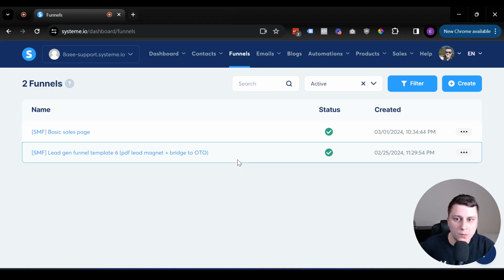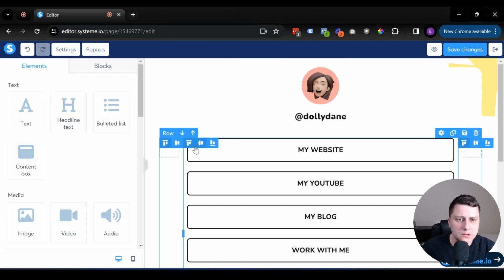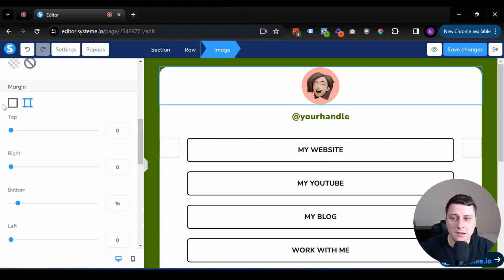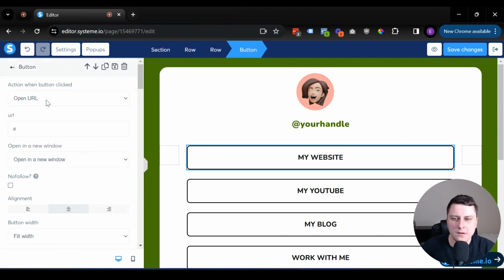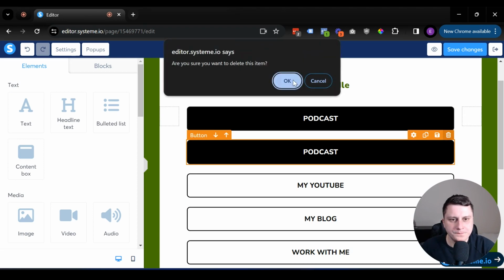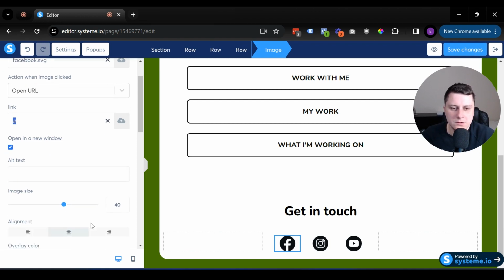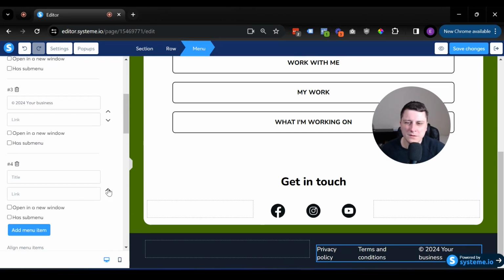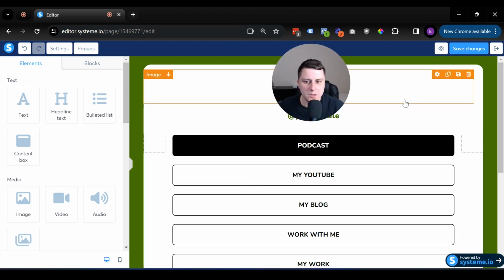How to easily create a Link in Bio page on systeme.io (Stan store & Linktree alternative)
Claim your sales funnel template which includes:
✅ Course template
✅ A to Z setup explainer video